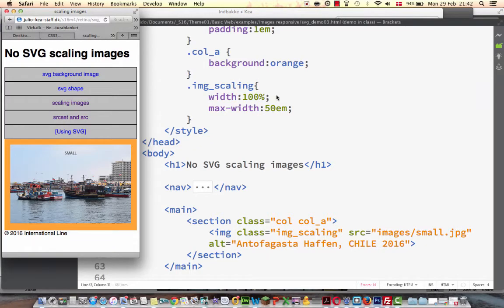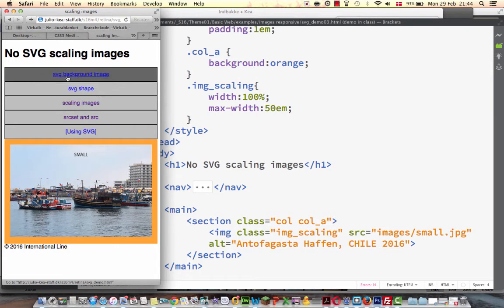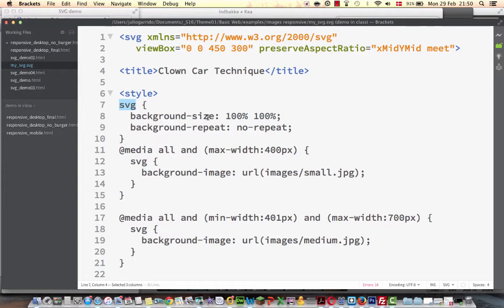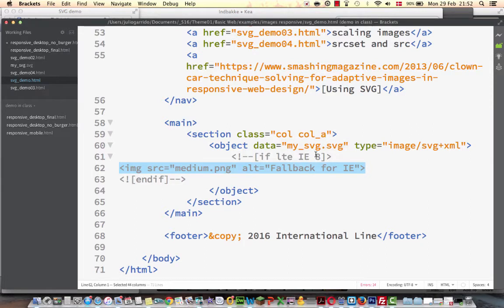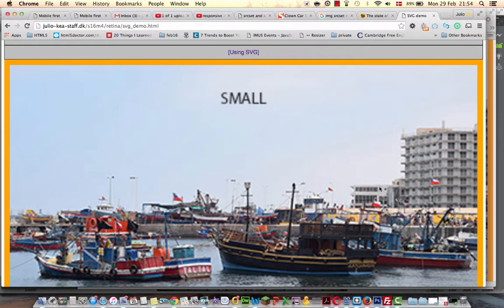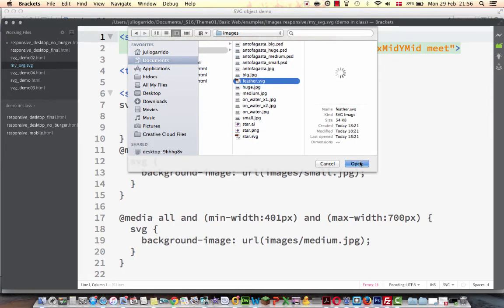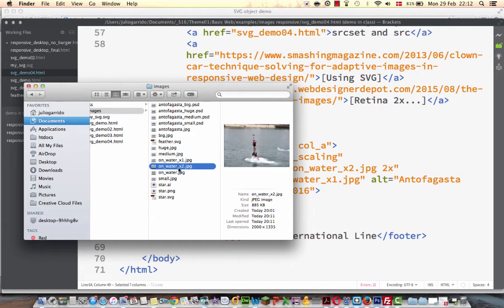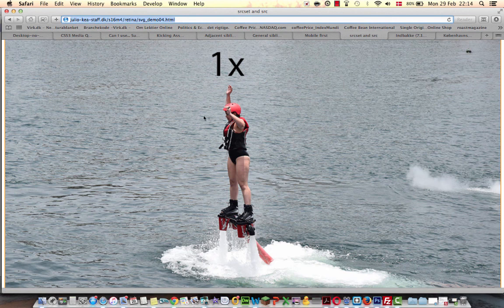responsive images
responsive images and SVG